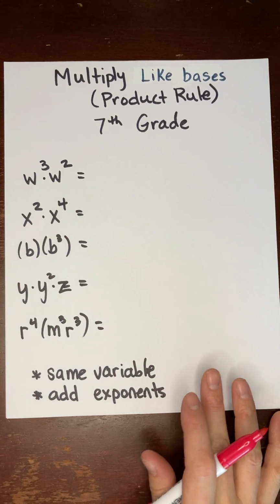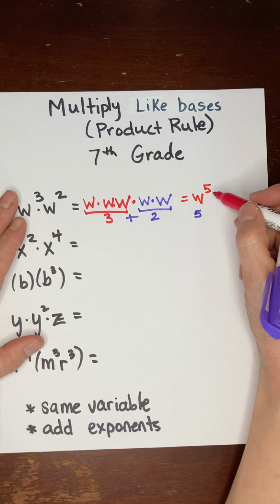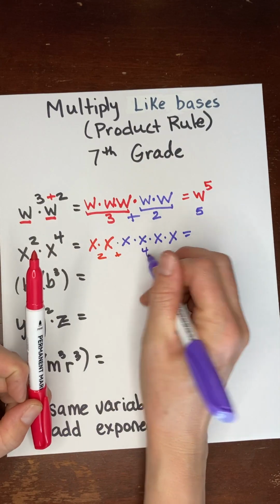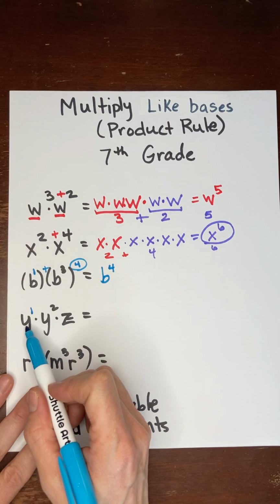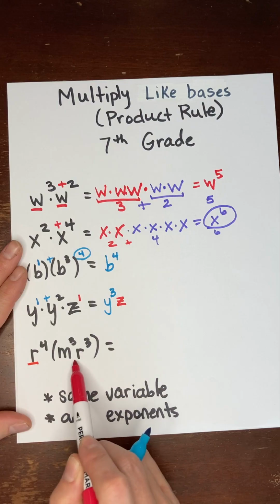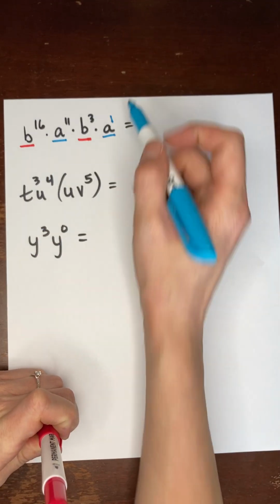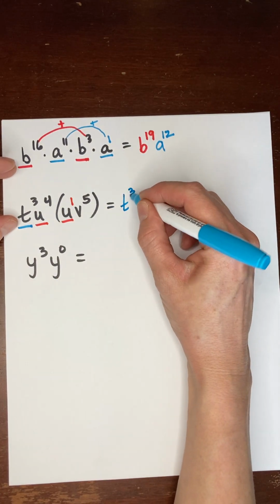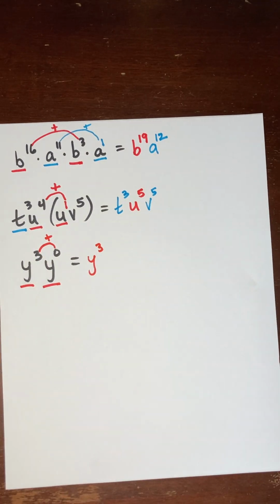7th Grade | Multiply Like Bases | Product Rule